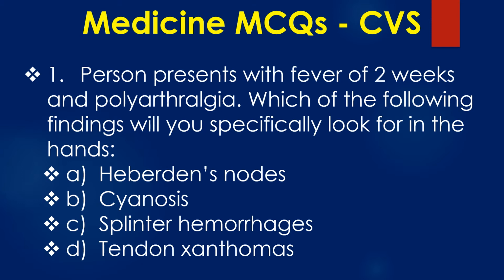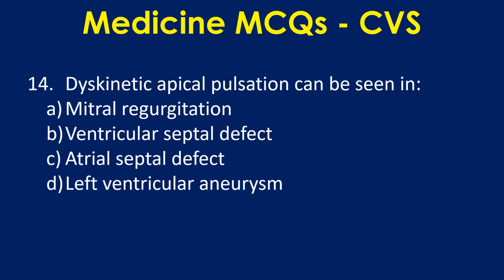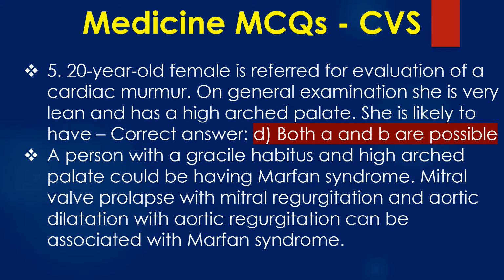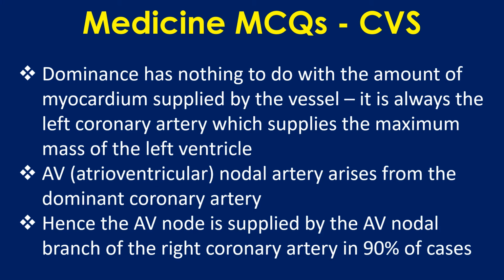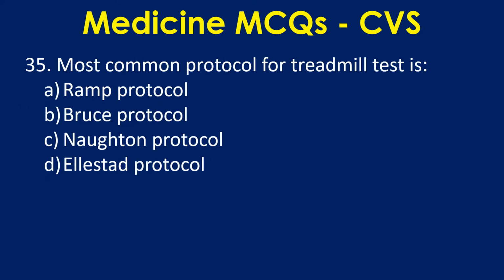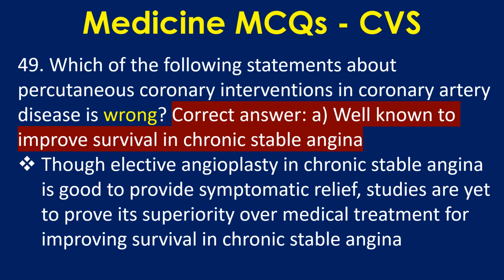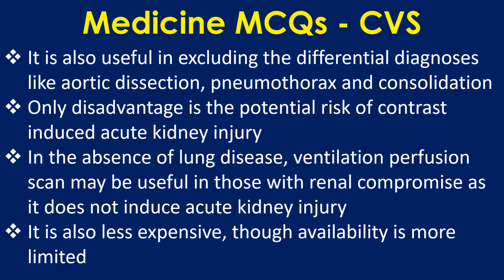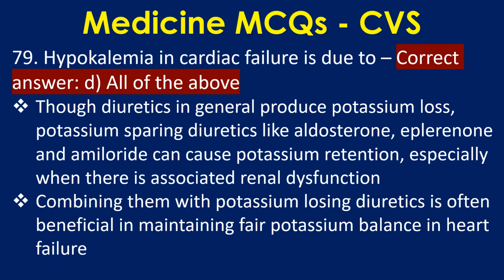Medicine MCQ CVS Collection